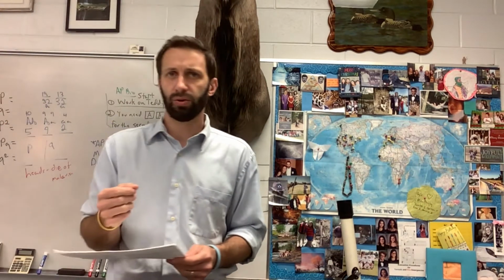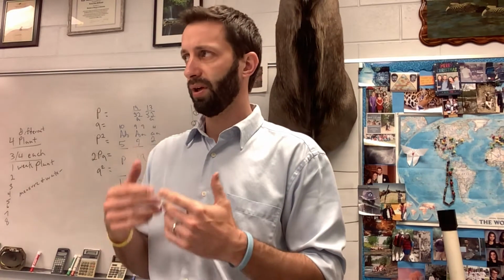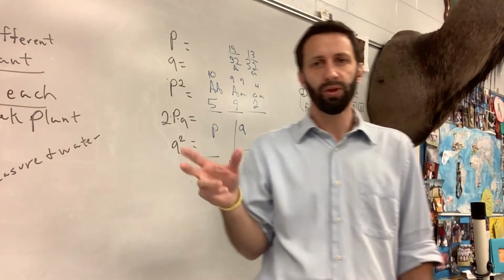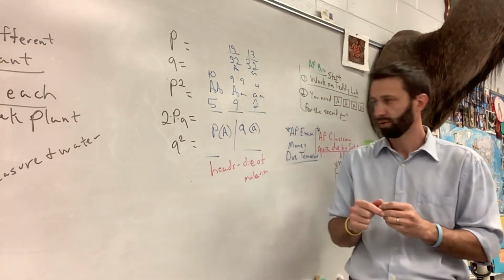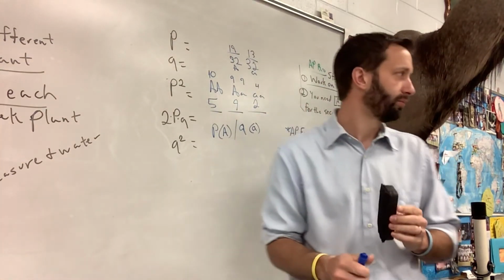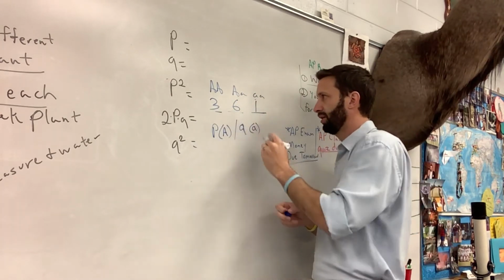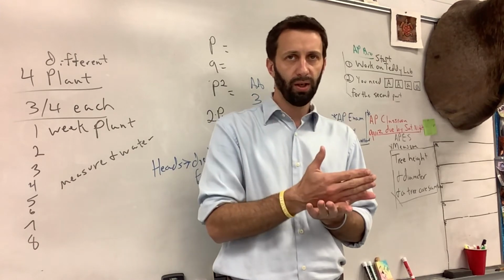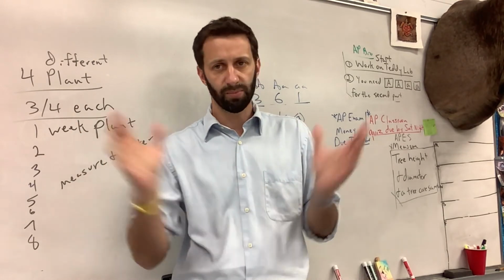Apbio old lab 8, evolution and natural selection. Time lapse